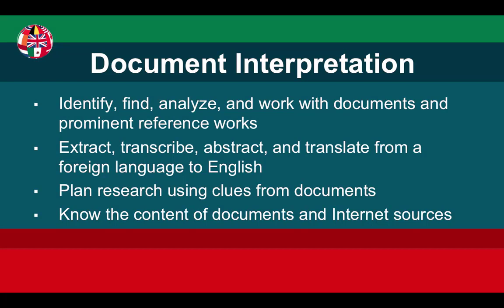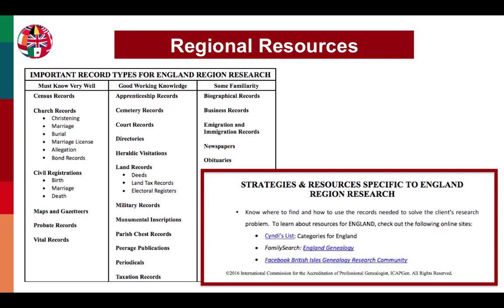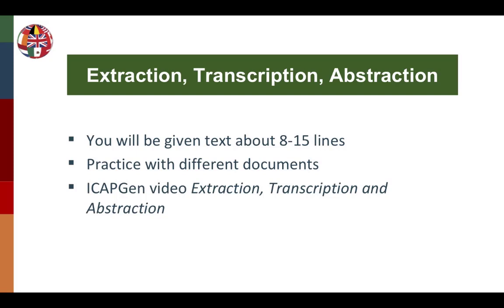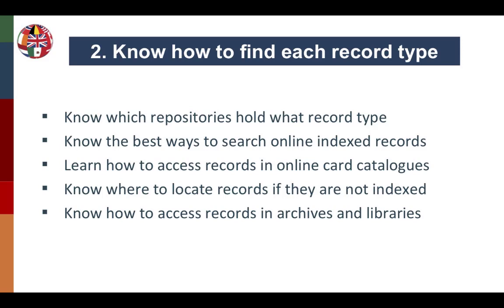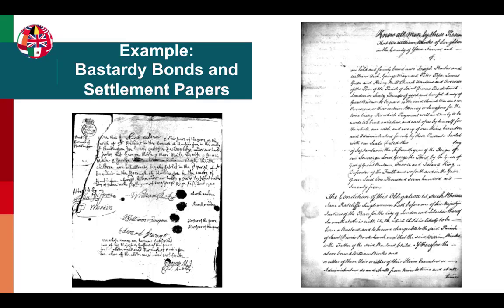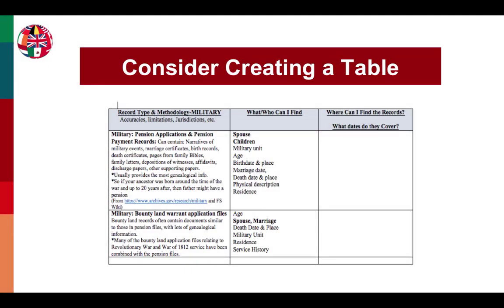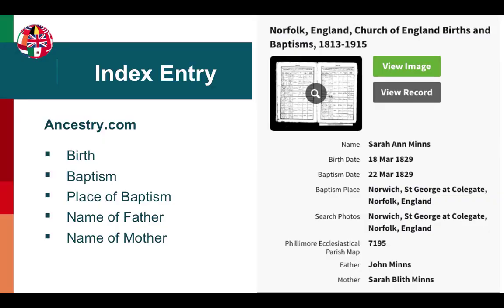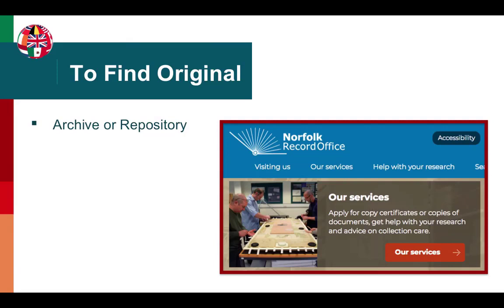ICAPGen Document Interpretation Section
Considering becoming an accredited genealogist? Wondering what is included in the Document Interpretation section and how to prepare? Learn more about the types of questions in the Document Interpretation section of the exam and tips on how to prepare to successfully take the test.

Chapter Markers:

0:23 Document Interpretation overview
1:18 Types of questions asked in Document Interpretation section
3:37 Regional resources
6:11 FamilySearch Wiki
6:59 Prominent reference works
8:27 What skills are needed to pass the Document Interpretation section?
10:50 Identify, find, and work with Documents
11:35 Know what each document looks like
14:02 Know how to find each record type
15:09 Know time periods and date ranges covered by each record type
16:24 Know what information can be found in each record type
17:15 Know why each record type was created
19:31 Know what documents will best help with certain research questions
20:09 Research planning
23:03 Finding clues in documents

This presentation was given by Mindy Taylor, AG®.